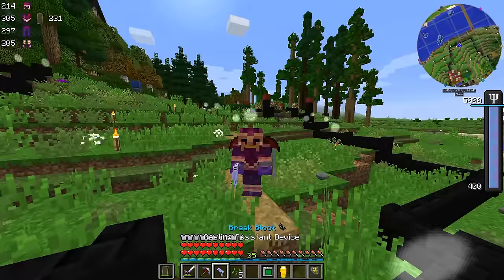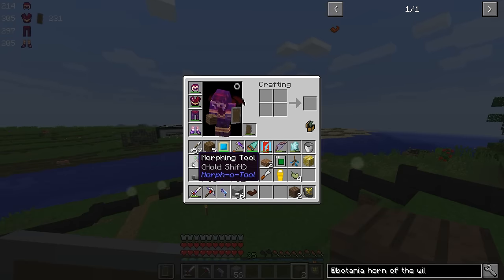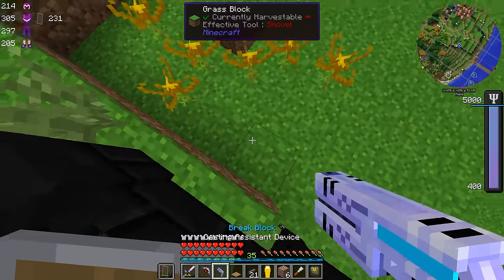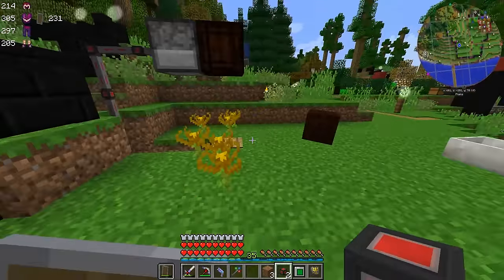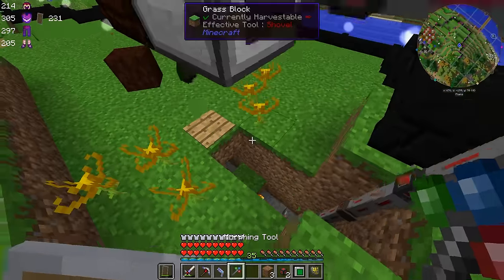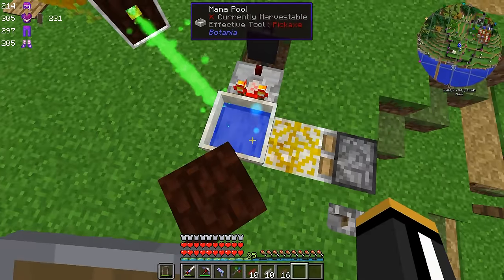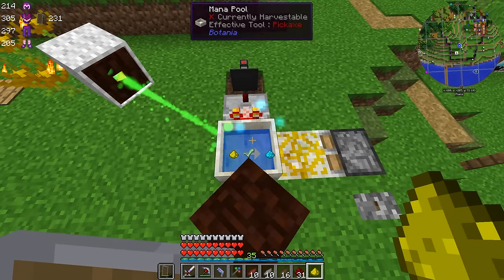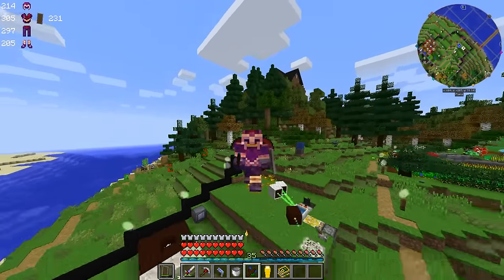Modded 1.10.2 - E22 - Automated Mana Production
Back on the Botania track, today we will setup fully automated mana generation which will automatically kick in when our mana pool is not full.

This 1.10.2 Modpack is available on the Feed The Beast and Curse launchers.

"Chipper Doodle v2", "New Friendly", "Happy Alley", "Danger Storm"